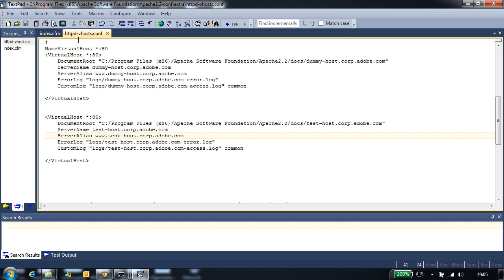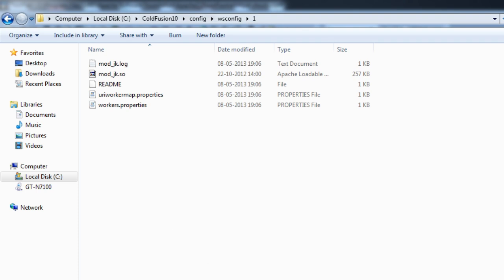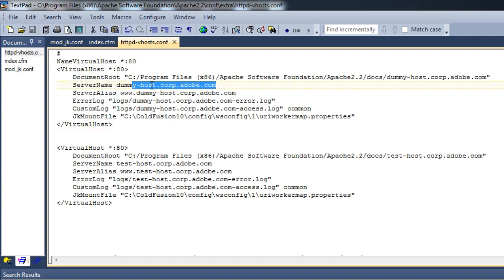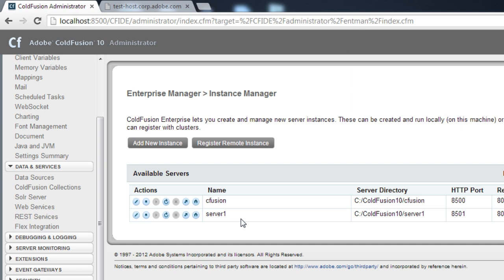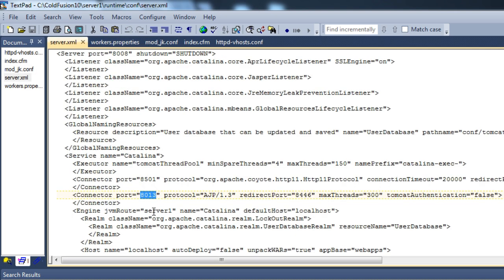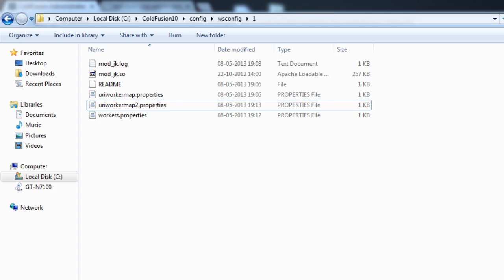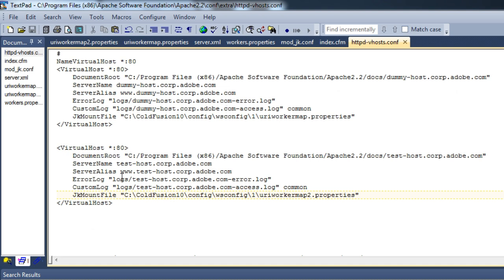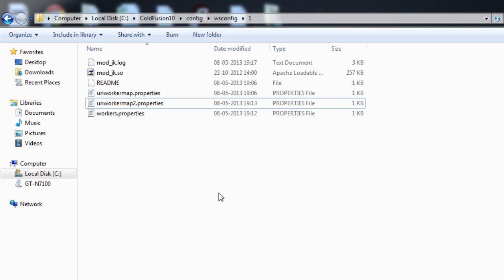Configuring ColdFusion connector with Apache Virtual Hosts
In this video ,learn more about configuring connector with apache virtual hosts in ColdFusion 10